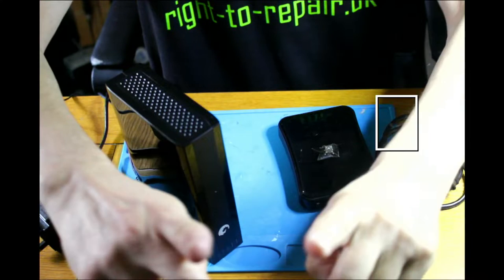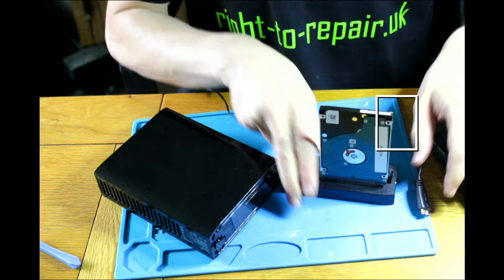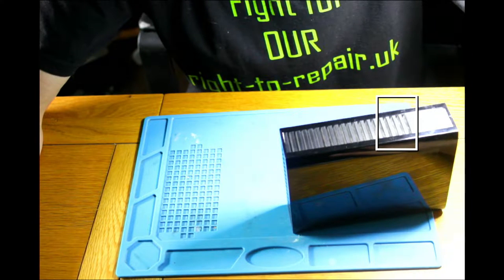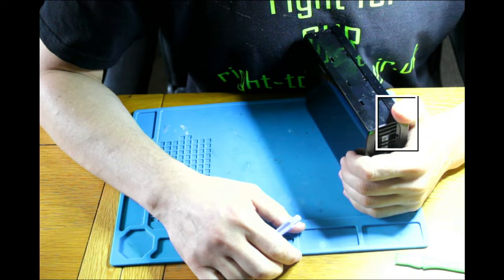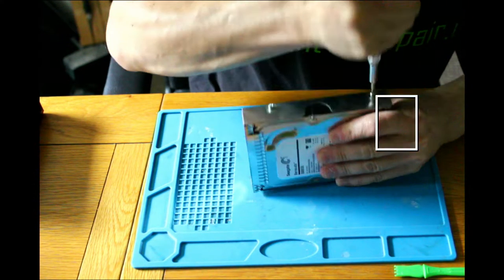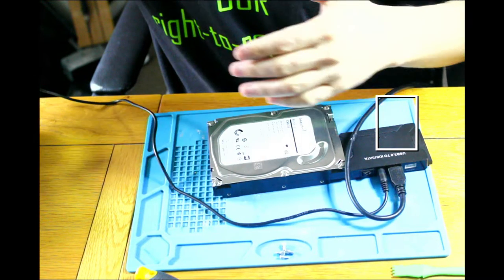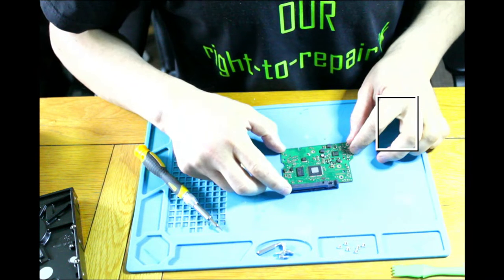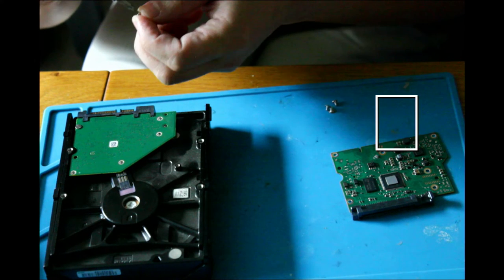Seagate Backup Drive - Hard Disk not recognizable, what can be wrong, can I find the issue?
If you are a viewer or customer, you can help us with the Right to Repair from as little as £1/month, ask me how you can do it by visiting our official website. You can find my mobile there which is WhatsApp by the way. By doing so, you'll save up money!

P.s: Gener8 web browser for rewards from browsing or to turn on privacy - for the UK market: